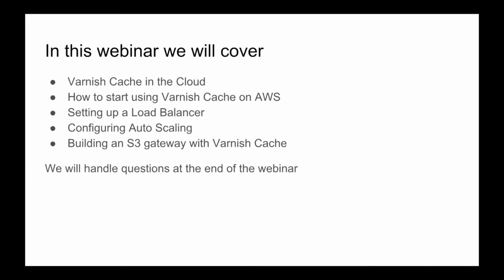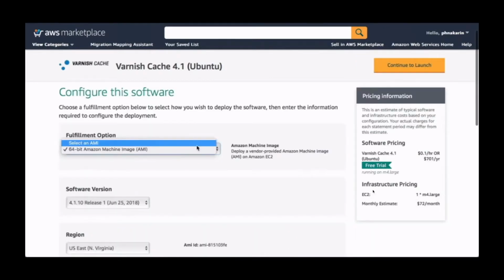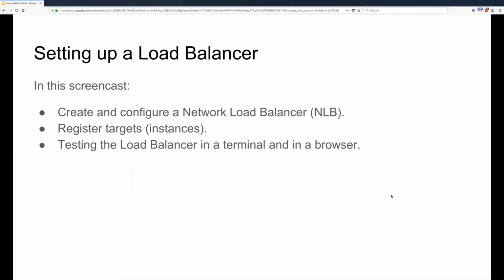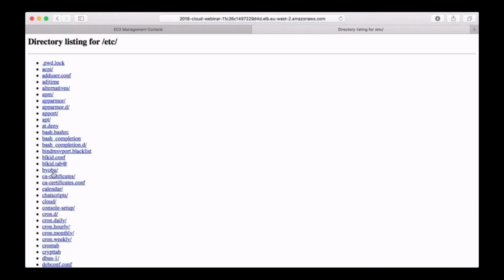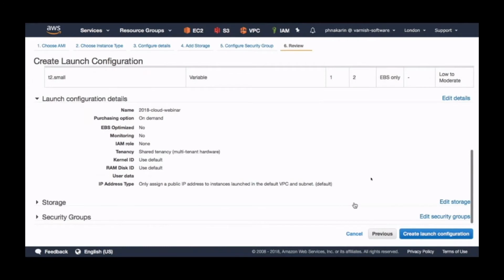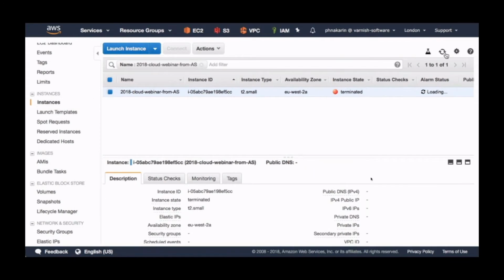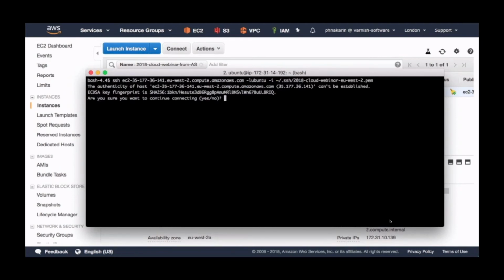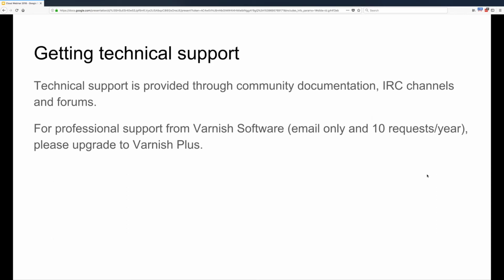Moving your Varnish infrastructure to the cloud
This webinar covers:
- the difference between Varnish Cache in the cloud and the open-source Varnish Cache
- how to set up Varnish Cache on AWS
- short demo on how to add or remove additional servers
- how to set up S3 with authentication and access policy
- what type of support is available from Varnish Software's engineers